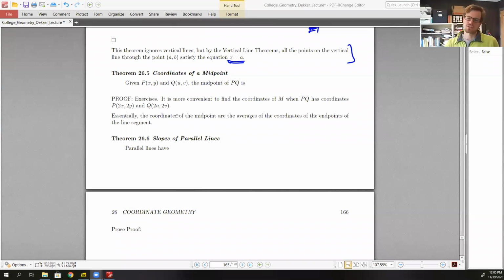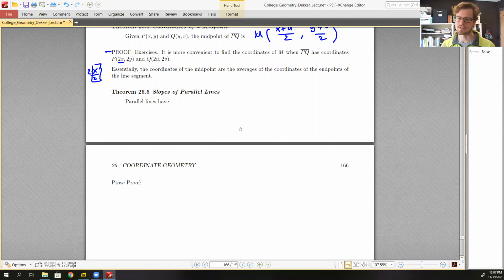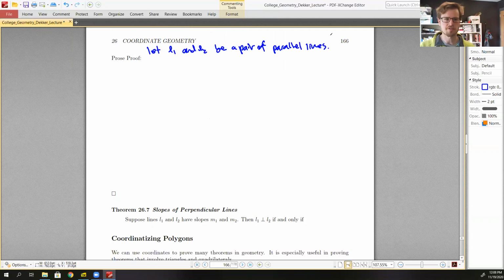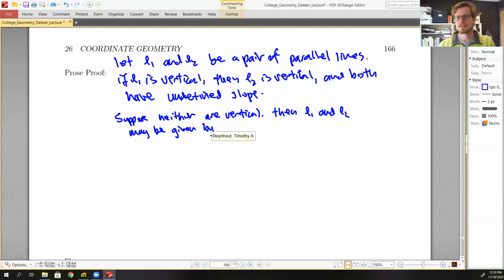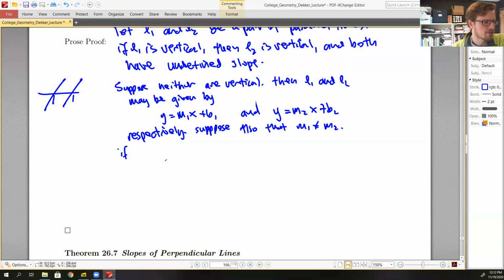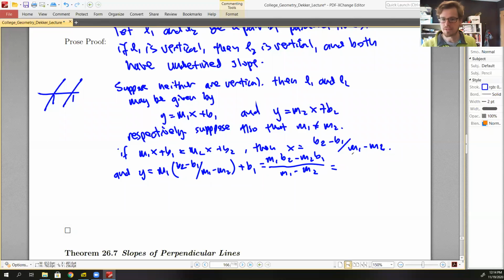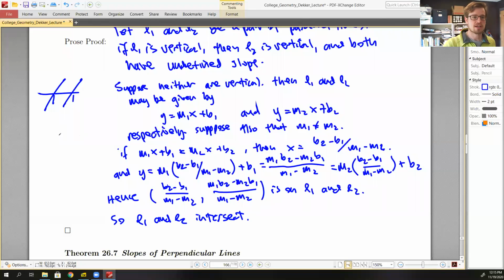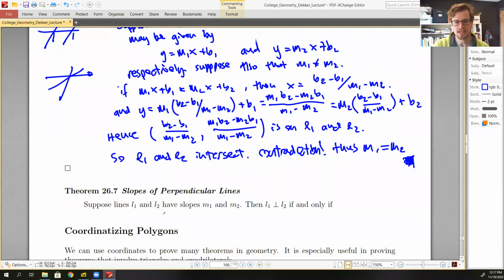College Geometry - Section 26 - Coordinate Geometry - Part 3